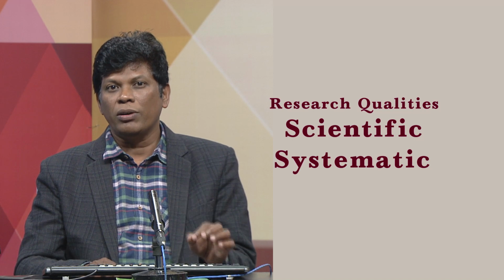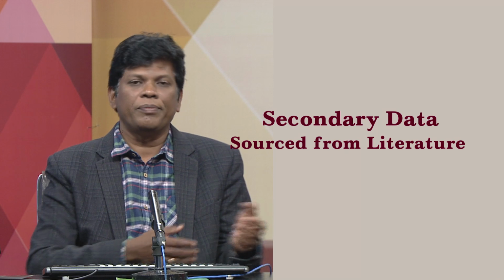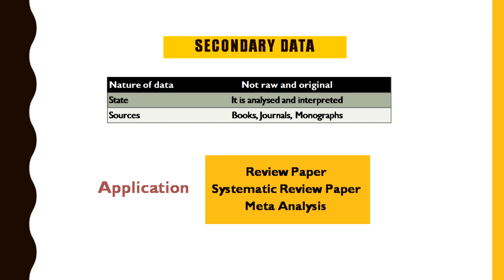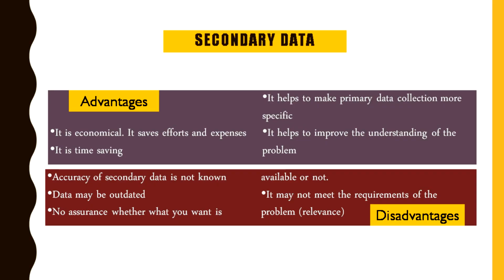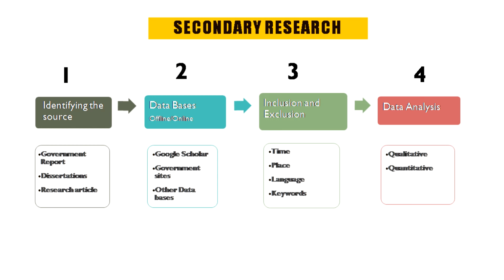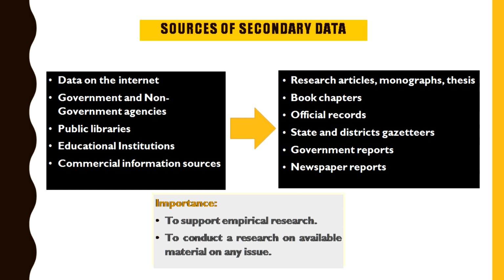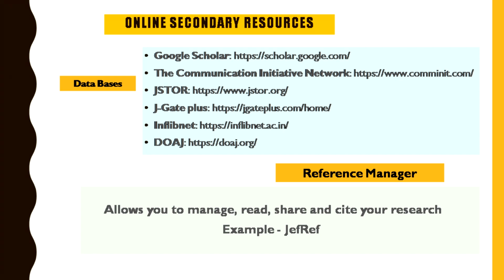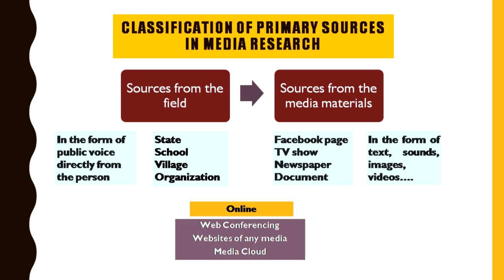Data Collection Sources